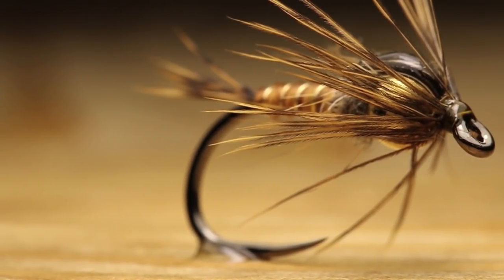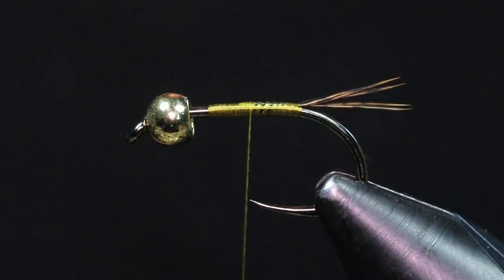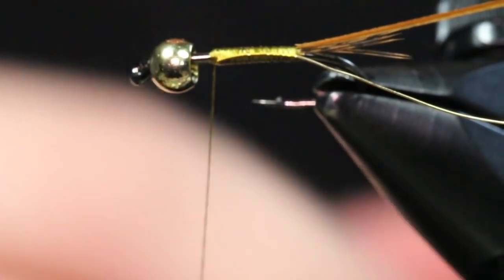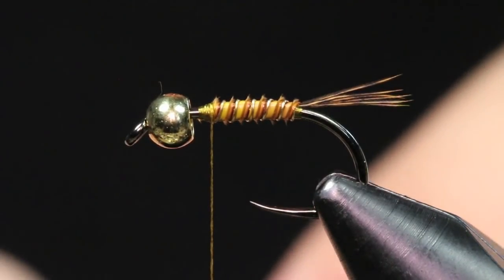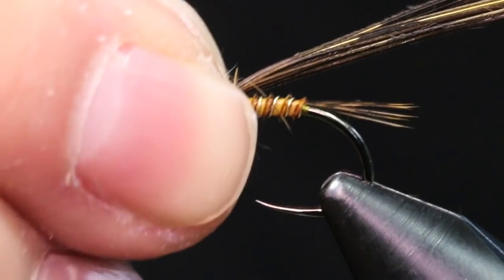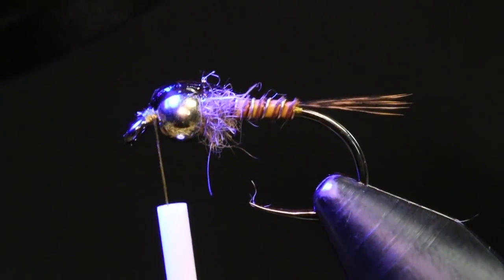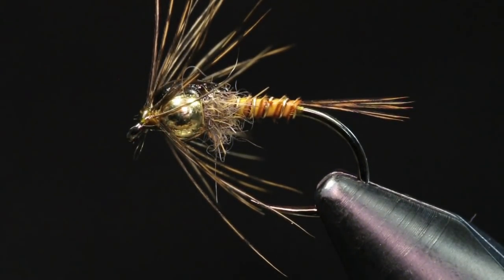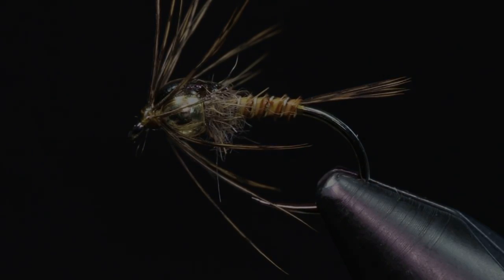Biot Holy Grail Emerger Fly Tying Tutorial | The Fly Fiend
- Fly Recipe -
Hook - Firehole Sticks 633 #12
Bead - 3/32 Brass Gold
Thread - UTC 70D Olive
Tail - Shor Fishing Speckled Brown Hen Saddle
Body - Turkey Biot Brown
Rib - Uni Soft Wire Gold Sm
Thorax - Wapsi Rabbit Dubbing Natural Hares
Wingcase - Ringneck Pheasant Tail Brown
UV - Gulff Fishing Thinman
Hackle - Shor Fishing Hen Saddle Speckled Brown